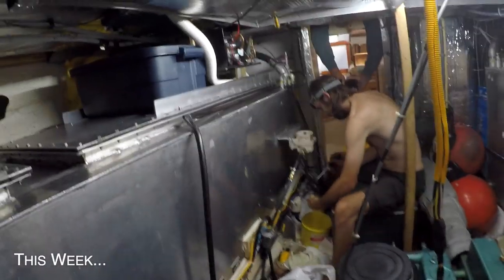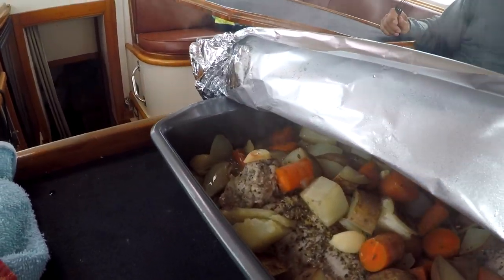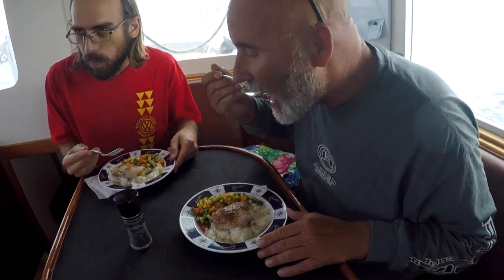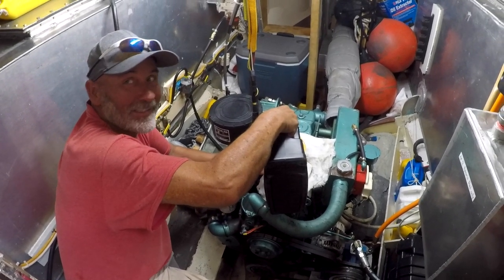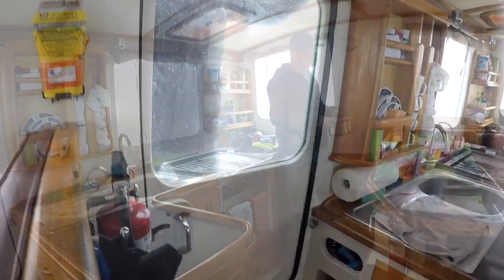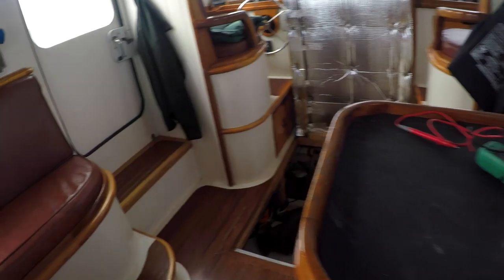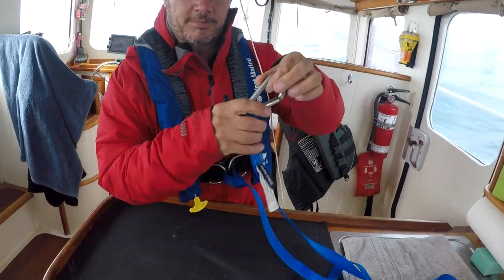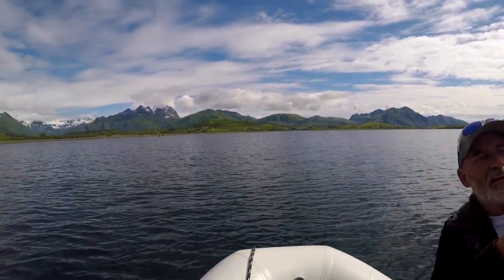Halfway to ALASKA - Life on a LONG PASSAGE | ep. 90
This means that if you click on and purchase from our links, we will get a small percentage from those stores and brands. This does not cost you anything extra and we appreciate your support when you do click. Thanks! Todd's second week crossing the pacific ocean from Hawaii to Alaska. A broken hydrovane means using the auto pilot the rest of the trip. He learns about heaving to, AIS, jack line and harness usage, changing the oil, cleaning the racor filter, and making water on a boat.

Products we use and love: